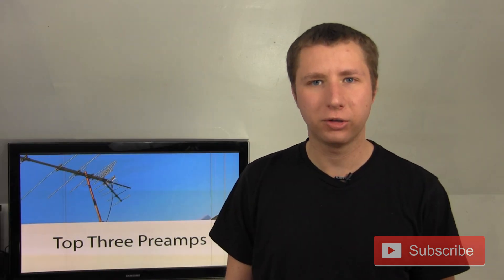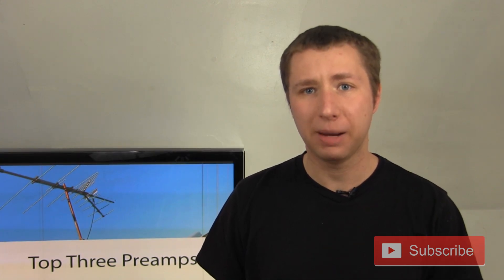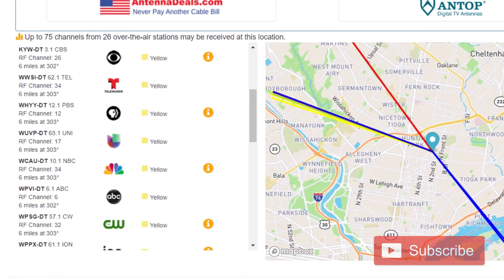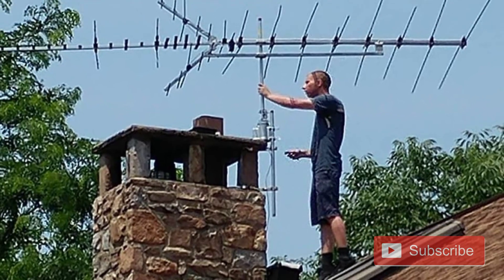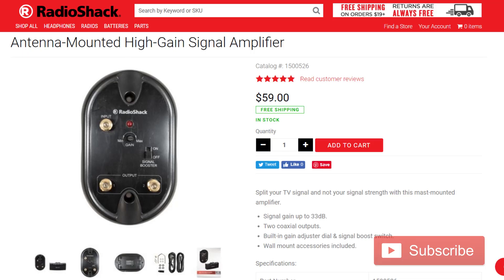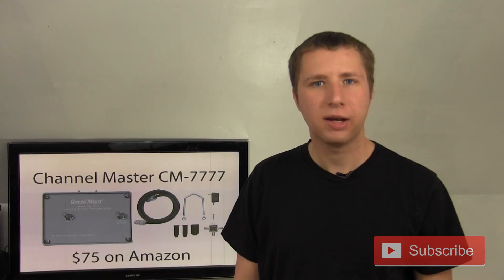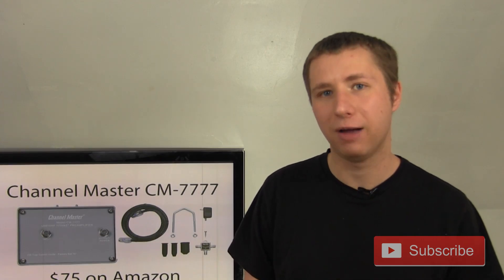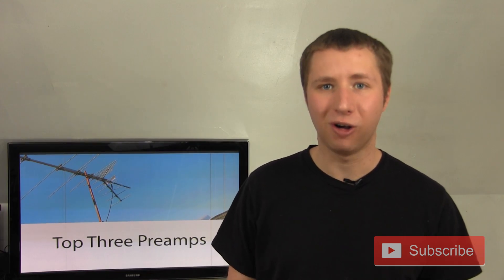The Best TV Antenna Signal Amplifiers from an Installer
This video highlights three of the best antenna preamplifiers (aka signal amplifiers, signal boosters, ect) for three scenarios. Keep in mind that not everyone needs a preamp as setting one up in a strong signal area can lead to overload.

NOTE THAT MOST OF THESE MODELS ARE NO LONGER IN STOCK.

All outdoor antennas need to be properly grounded per NEC regulations. Below is a guide but I will be posting a video demonstration in the coming weeks: